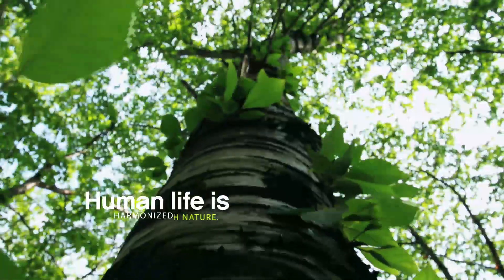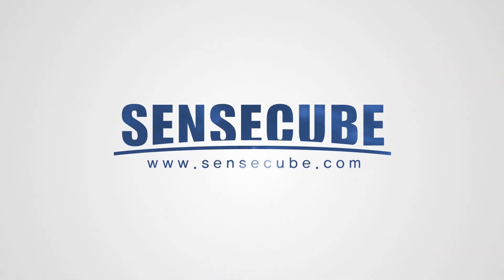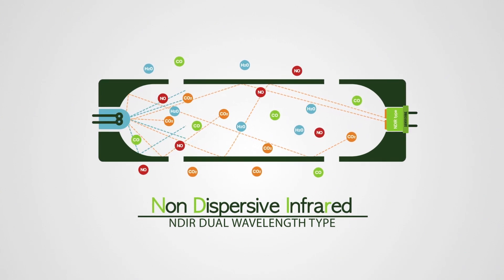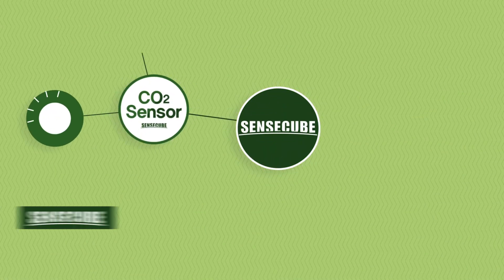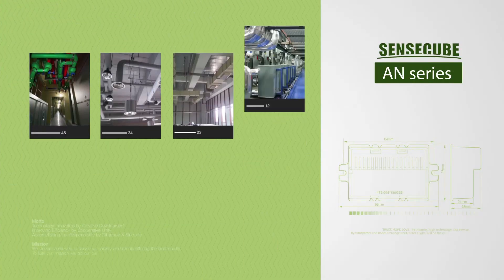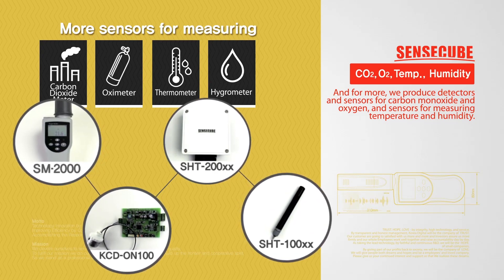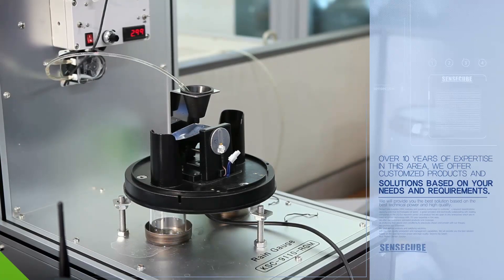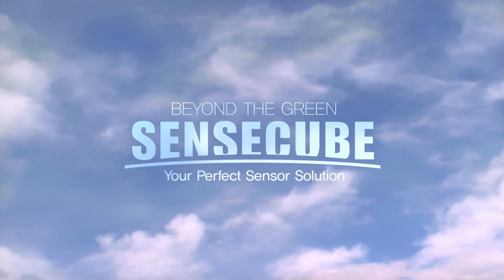센싱 및 측정 분야 최적의 솔루션 - 코리아디지탈 (ENVEX2024)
1979년부터 시작된 환경산업기술&탄소중립 전문 전시회인 'ENVEX'.

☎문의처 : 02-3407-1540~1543